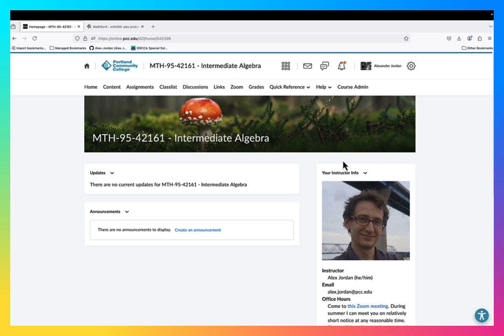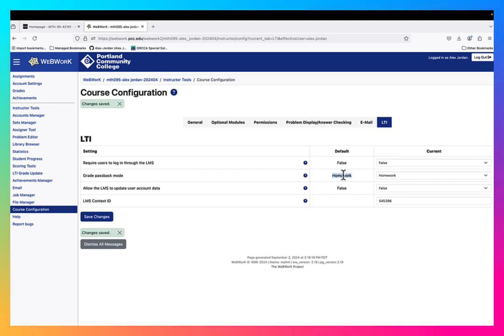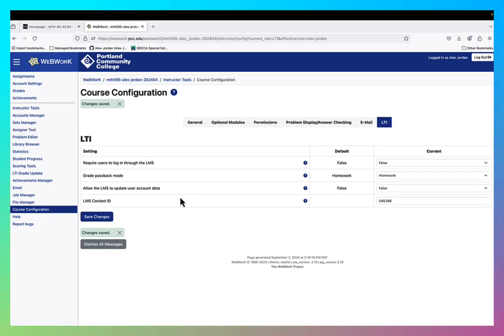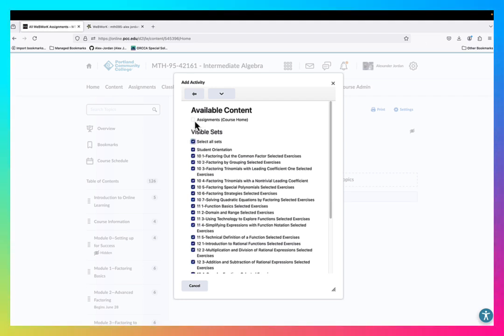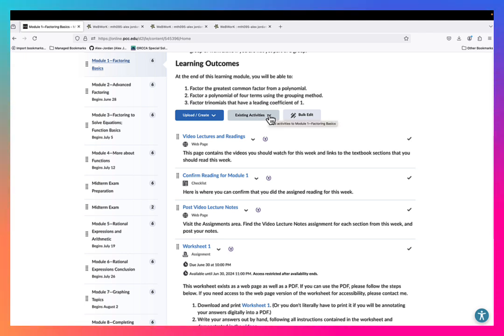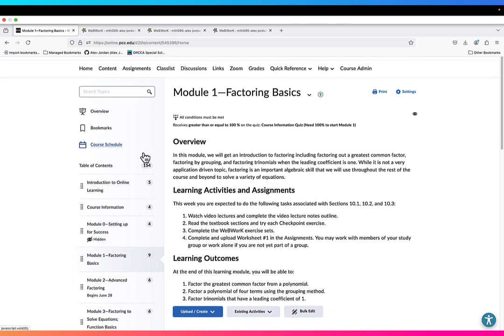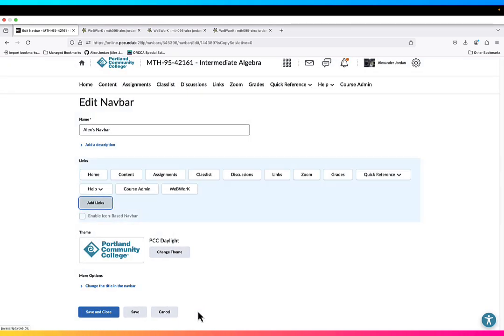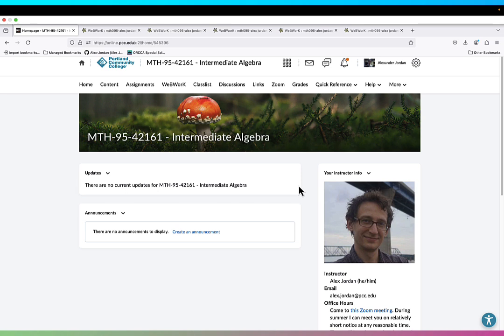D2L and WeBWorK with LTI 1.3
This video walks through how to set up a D2L course to connect with a WeBWorK course using LTI 1.3. Some details are specific to Portland Community College's D2L and WW instances. Also, some details only work with WeBWorK 2.19 (and perhaps beyond). This walkthrough is for D2L courses without any prior LTI connection to a WeBWorK course.